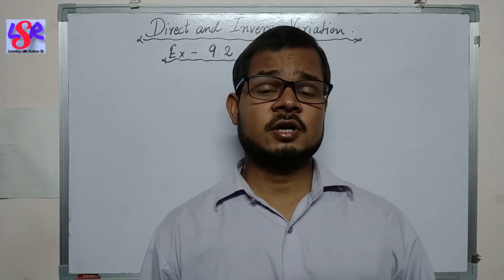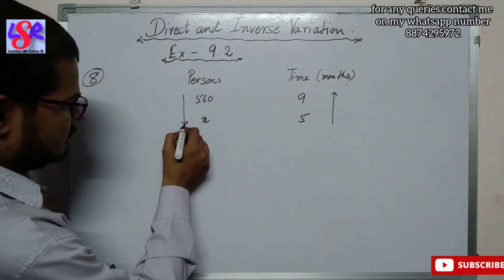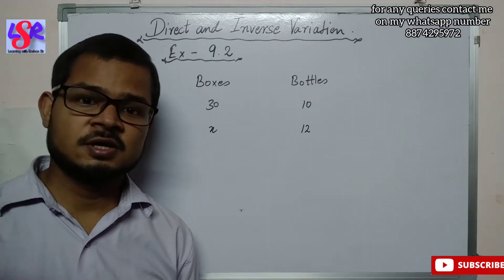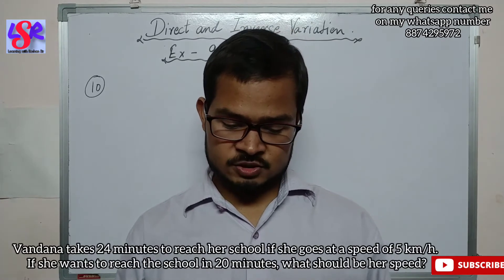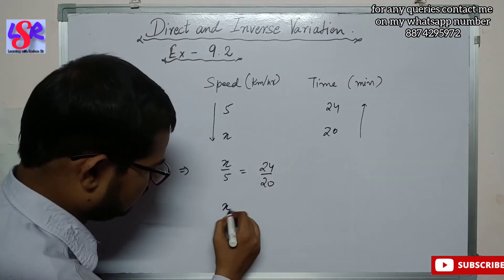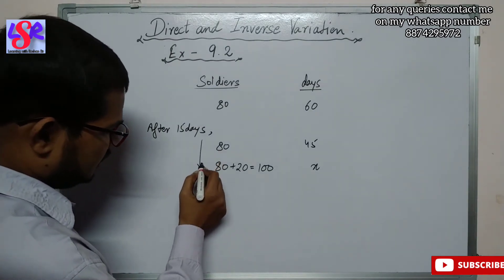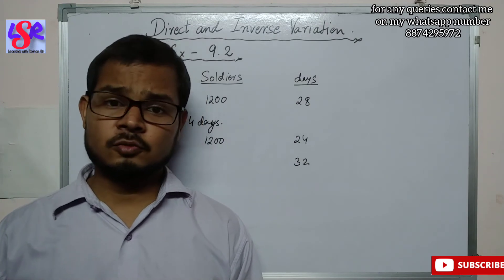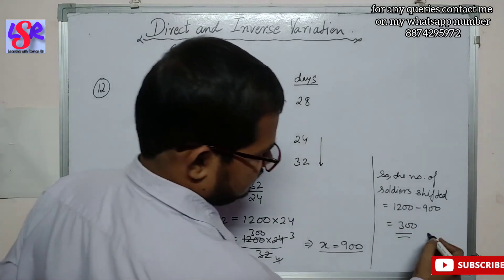Class 8, Direct & Inverse Variation, Ex- 9.2, Q.8 to Q.12, ML Aggarwal.. by Roshan Sir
In this video we learn about the concept of direct and inverse variation with the help of example and do the questions based on inverse variation..

we have did Q.8 to Q. 12 from Exercise- 9.2